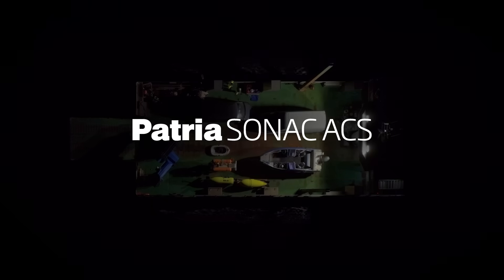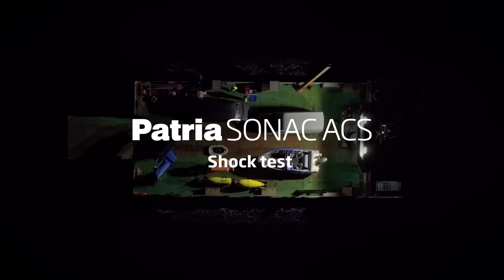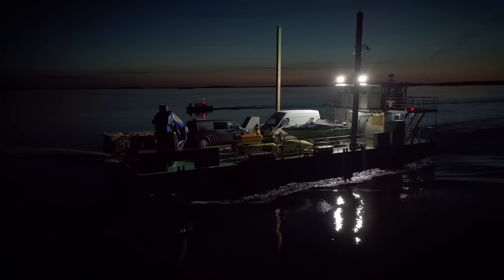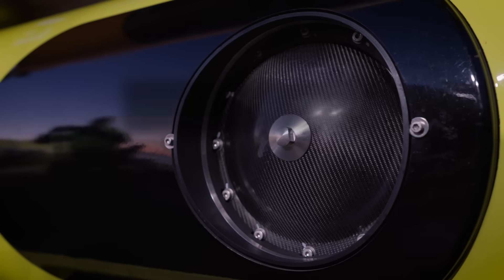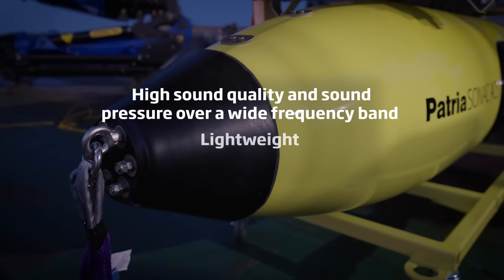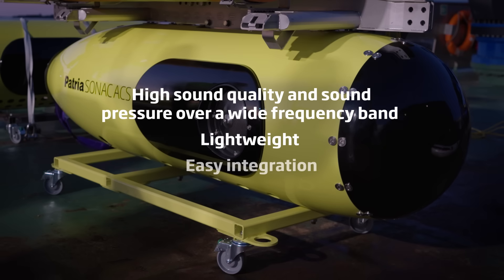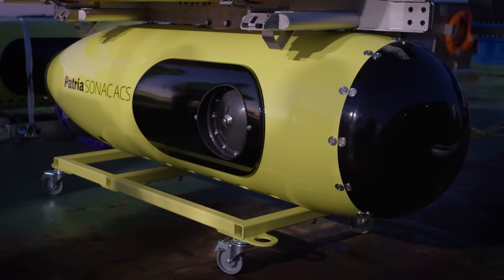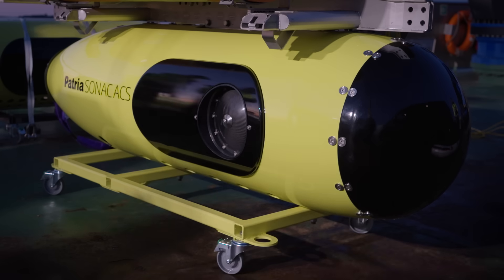Patria SONAC ACS Shock Test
Patria’s acoustic mine sweep is specially designed for sweeping influence mines with advanced acoustic triggering. Its compact, lightweight size is designed for use with unmanned craft. The streamlined cylindrical tow body is designed to minimise drag while also allowing mounting onto an external frame or to be used together with a float.

Patria SONAC ACS sweeps effectively both legacy sea mines and modern sea mines with advanced acoustic triggering.

Links